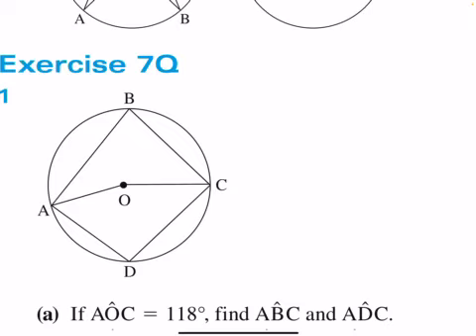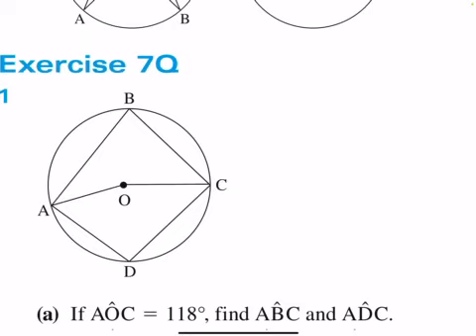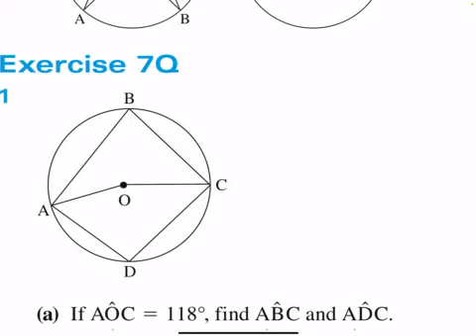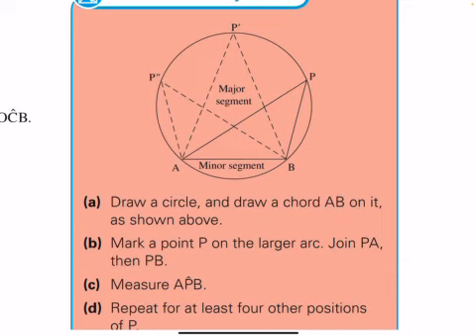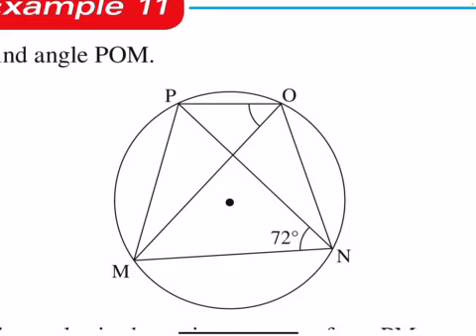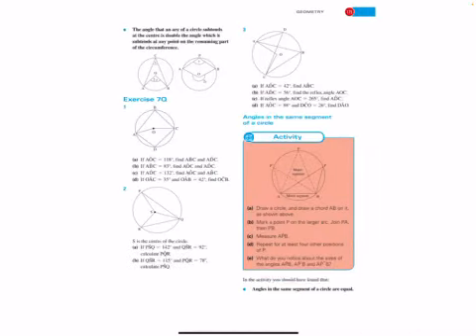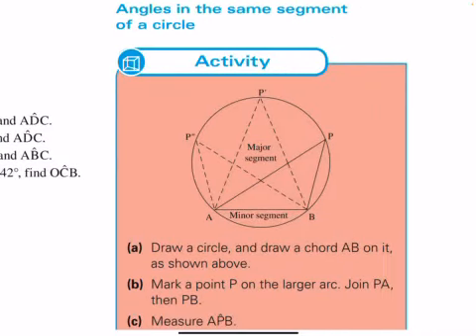13 dec 2023 Chapter 7.7 Circle theorems parrt 1